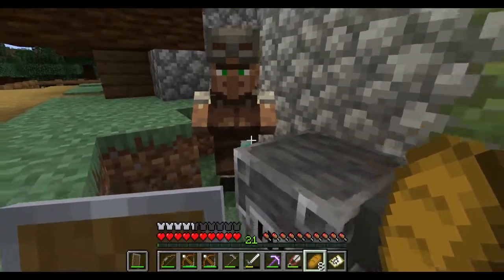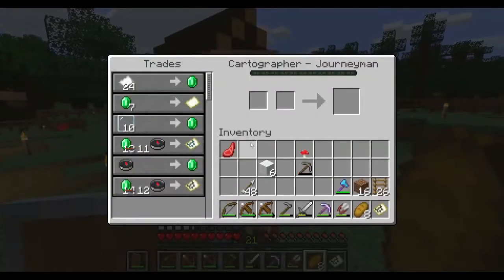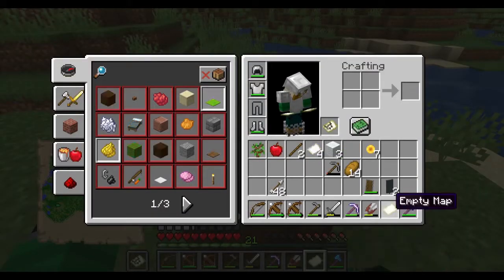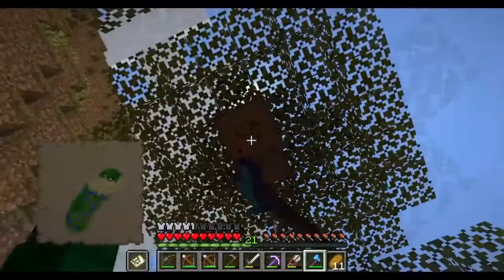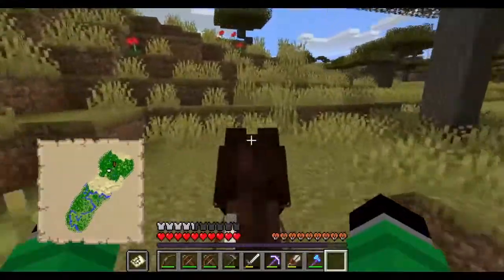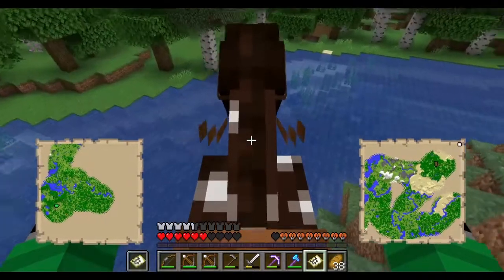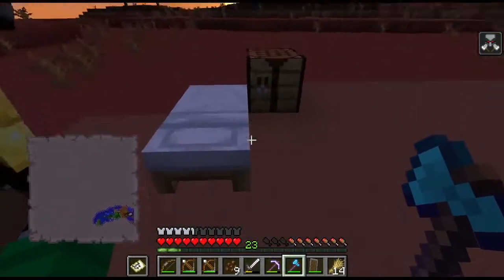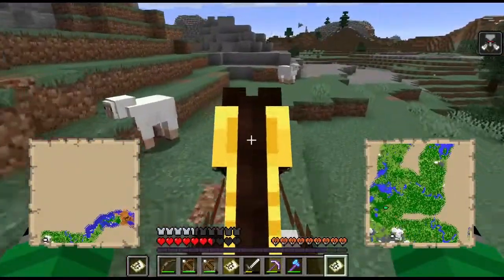The Living Village Ep 3 The Quest For Bamboo (Minecraft 1.14.1)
This Episode I seek out Bamboo and other resources in minecraft jungles as it will become instrumental in the growth of my village from helping me build to becoming part of the economy.

Premise of the series:
The goal of this series is to make a living village with vanilla villagers and make it so that a majority of what I need is gathered through trading with them, some exploring, and building some redstone farms and other redstone contraptions to help me trade with the villagers. I will have to build to help make life easier for the village by improving infrastructure over time, building walls, and am to defend the village from raids from wandering pillager patrols. I want the villagers to move about town, and live their lives, and I just manage and live in it.

Welcome Digital Adventurer!

Happy Trailz
DT